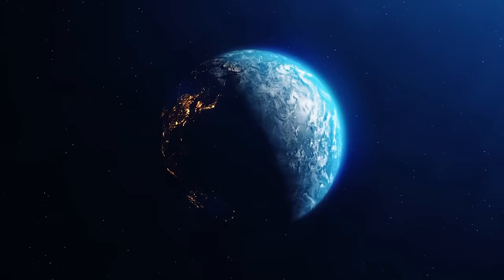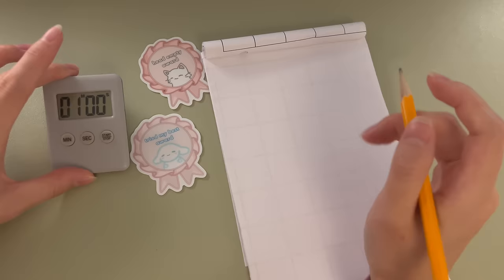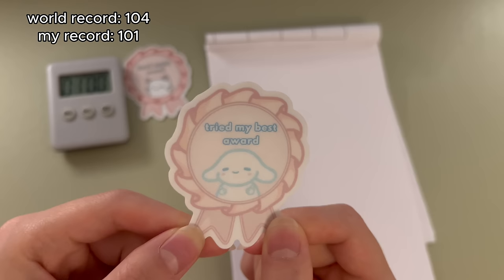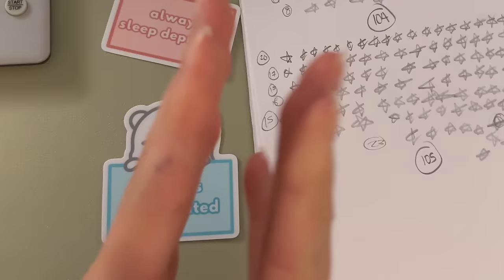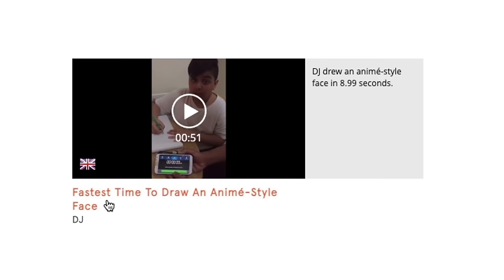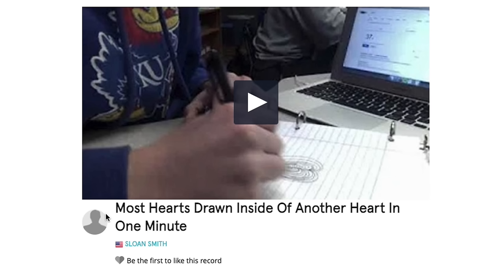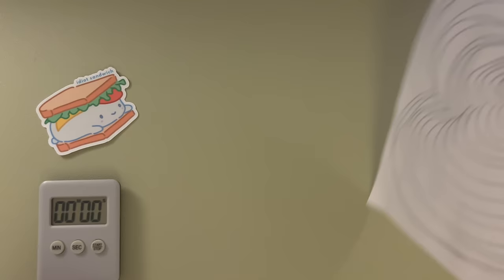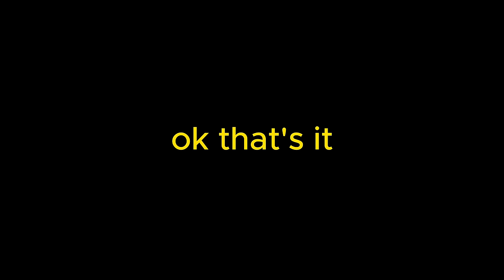I Broke 5 World Records (yes, actually)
digital artist and her delusions lead her to break 5 world records...watch in 4K :)

app: procreate
device: ipad pro 12.9 inch (4th gen) and apple pencil

record 1: 0:10 - 3:06
record 2: 3:06 - 4:01
record 3: 4:01 - 4:52
record 4: 4:53 - 5:38
record 5: 5:39 - 6:29
hi if u see this, comment  ᡣ𐭩 •｡ꪆৎ ˚⋅𝓹𝓻𝓲𝓿𝓪𝓽𝓮 𝓿𝓲𝓬𝓽𝓸𝓻𝔂 ౨ৎ ˖ ࣪⊹༘˚⋆𐙚｡

anyways ty. watch till the end, like, and sub, and ill send a dove to your window carrying a flower and 'thank u' card as a token of my gratitude.

🩵 support my art! (prints, bags, keychains, stickers, etc.)